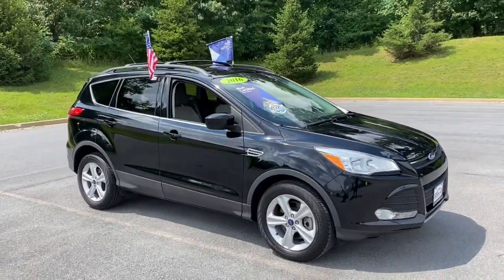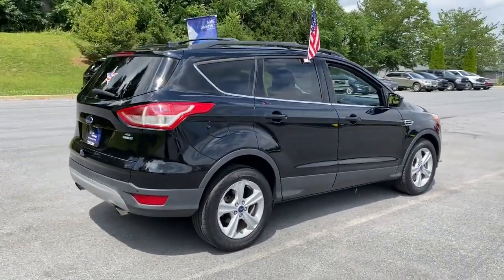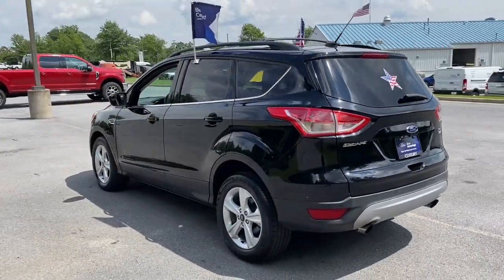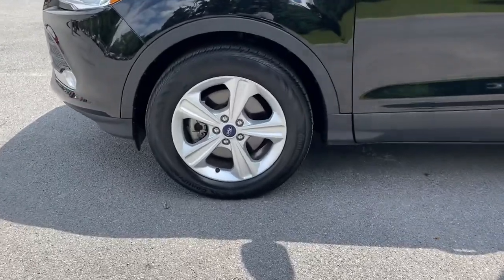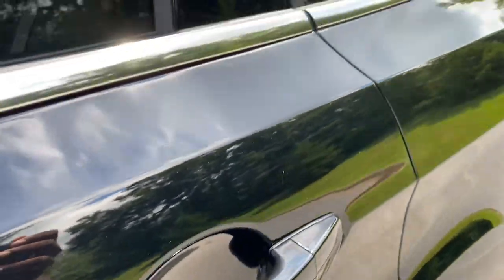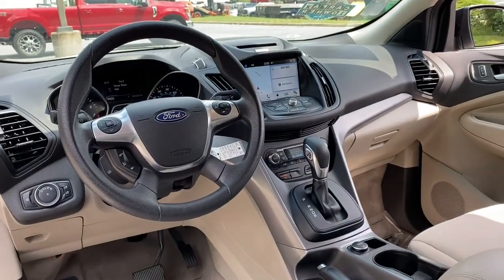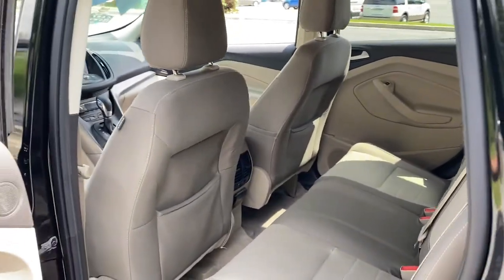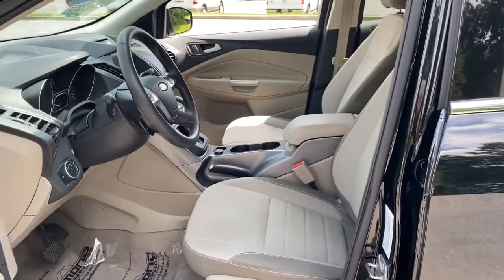2016 Ford Escape Mt. Airy, Westminster, Skysville, Germantown, Frederick, MD A219076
Shadow Black Used 2016 Ford Escape available in Mt. Airy, Maryland at Century Mt Airy. Servicing the Westminster, Skysville, Germantown, Frederick, MD area.
2016 Ford Escape 4WD 4dr SE - Stock#: A219076 - VIN#: 1FMCU9G97GUA61385